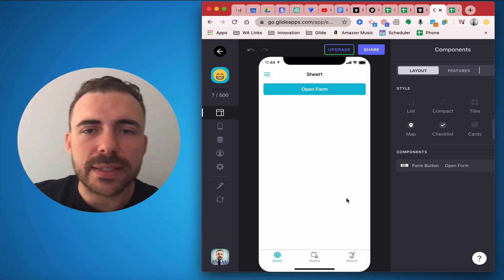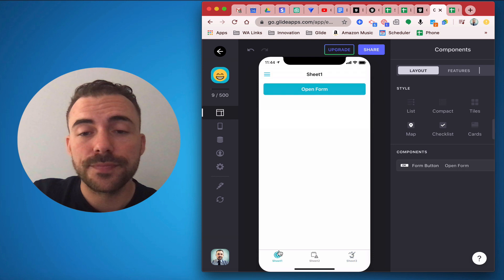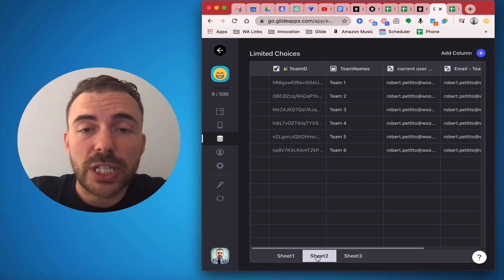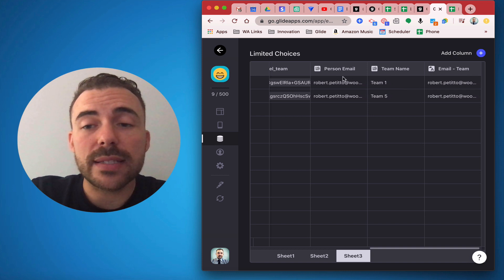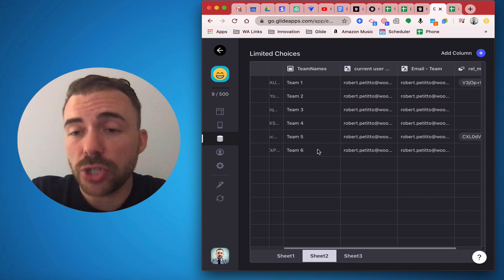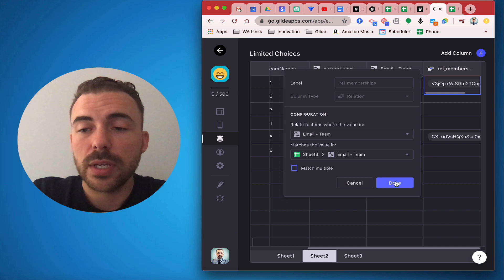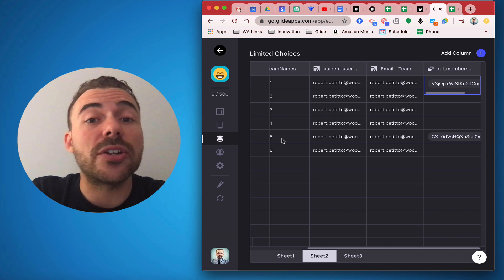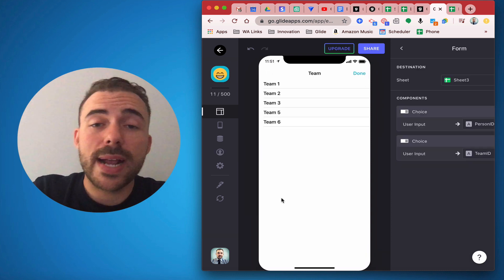Glide: Choice Eliminator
Removing choices from a choice component after a user has already selected them. 🤙 Creating your very own no code app with Glide is easy—get started today